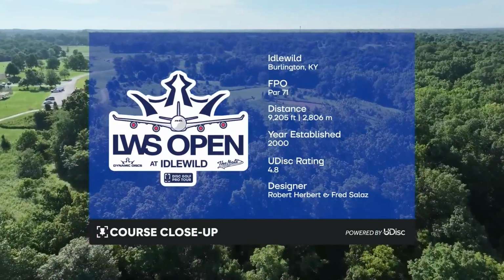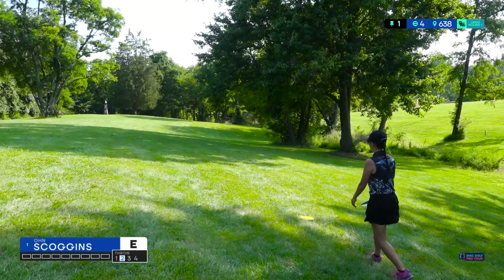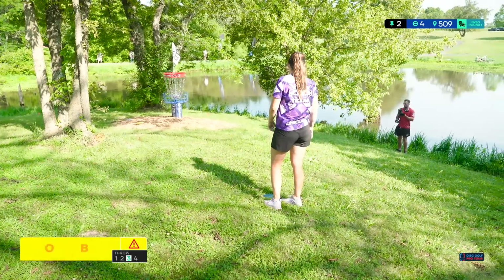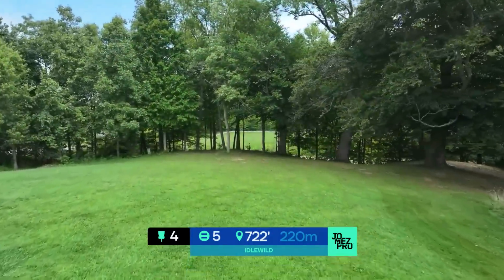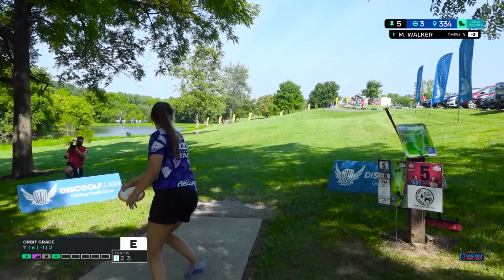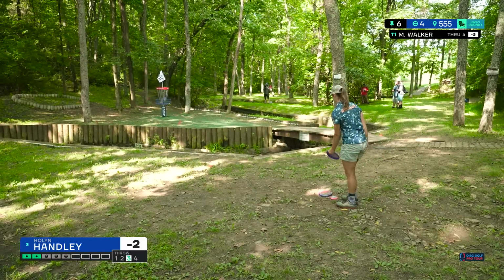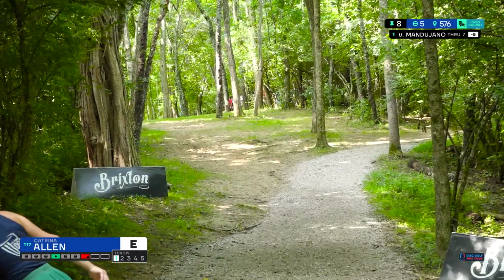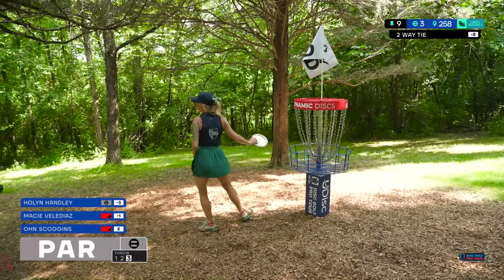2023 LWS Open At Idlewild | FPO R1F9 | Handley, Velediaz, Scoggins, Allen | JomezPro Disc Golf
Card: Holyn Handley, Macie Velediaz, Ohn Scoggins, Catrina Allen
Course: Idlewild | Burlington, KY
2HotGeese: Madison Walker, Erika Stinchcomb

Front 9 Chapters
00:00 Start
01:08 PLAYER PROFILES
02:00 HOLE 1
10:12 HOLE 2
14:49 HOLE 3
20:24 HOLE 4
25:52 HOLE 5
29:16 HOLE 6
35:00 HOLE 7
38:53 HOLE 8
43:54 HOLE 9
47:04 UDISC LEADERBOARD CHECK-IN
47:58 FOUNDERS CLUB LIST